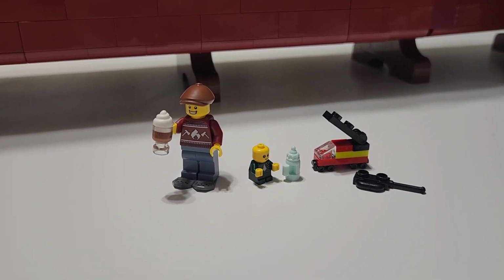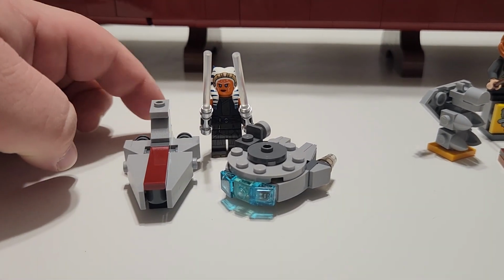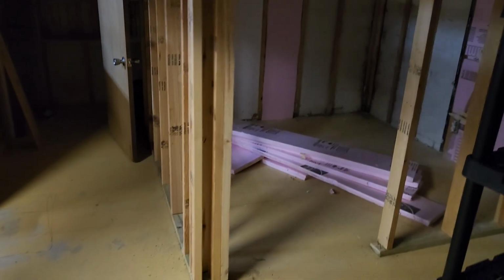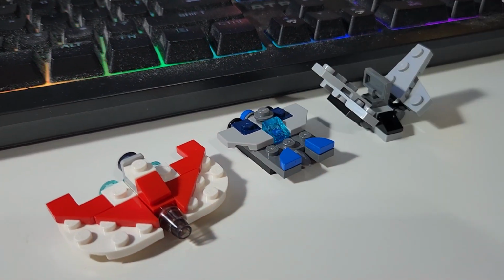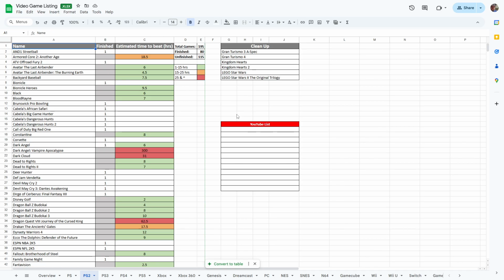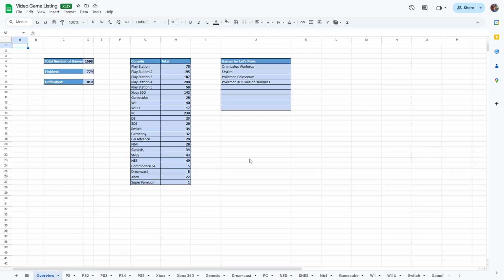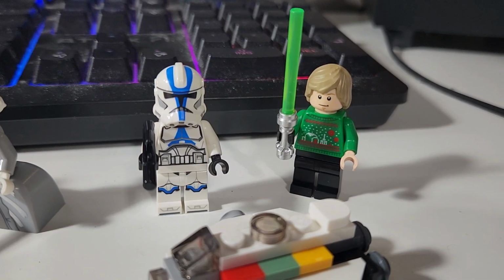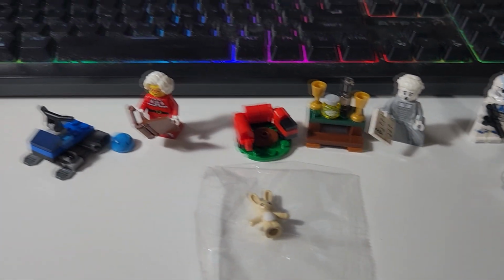Vlog #218: Some hits and misses this year!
I have to admit, this years advent calendars have been a hit or miss. Star Wars is pulling a head with some real solid results, Harry Potter is a good second, and City is. well you'll see.

Hello there and welcome to my gaming, art, and Disney filled life. So sit back, grab some popcorn and enjoy the ride.